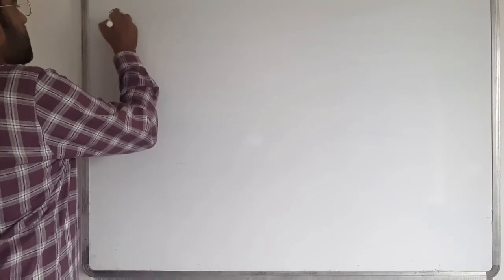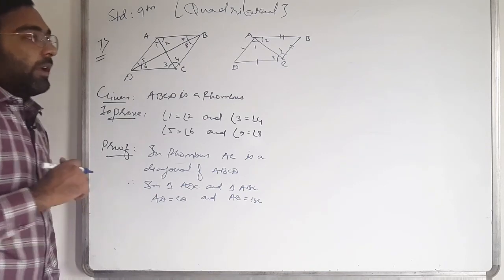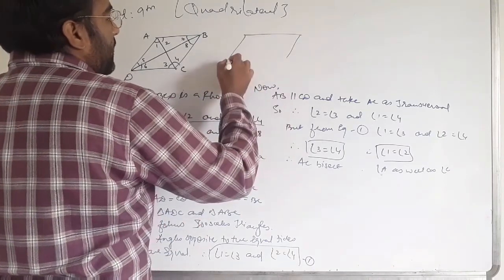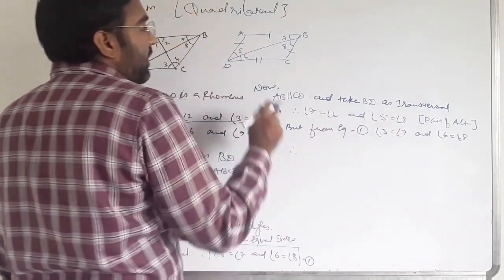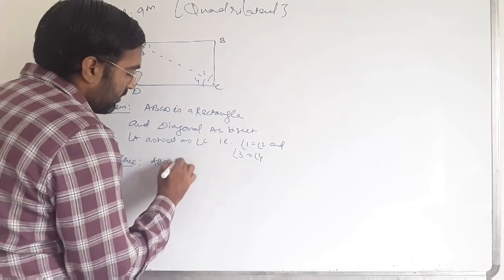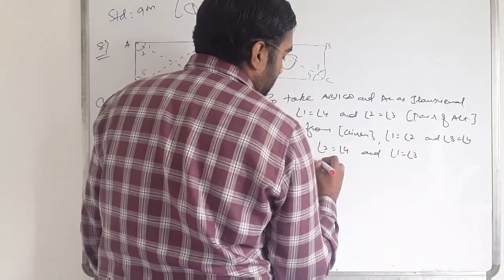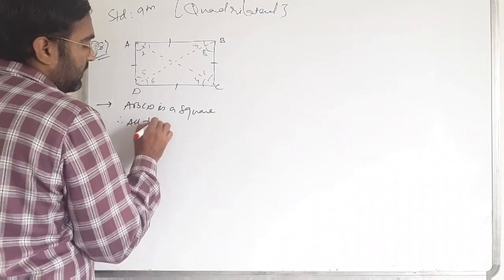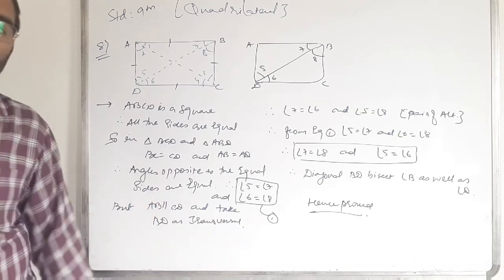Ch - 8 || Quadrilateral || Exercise - 8.1 (Q - 7 and 8) || CBSE || NCERT || PART - 4